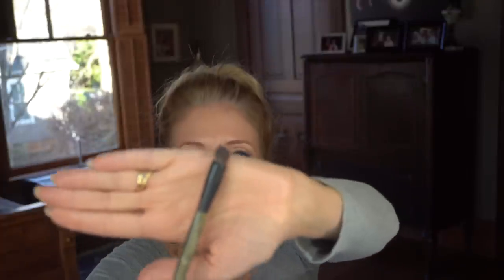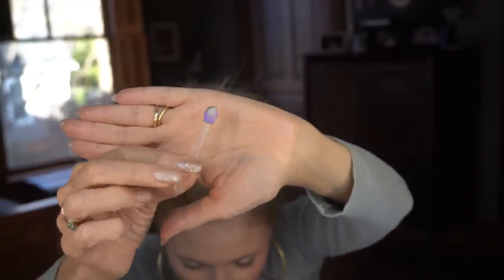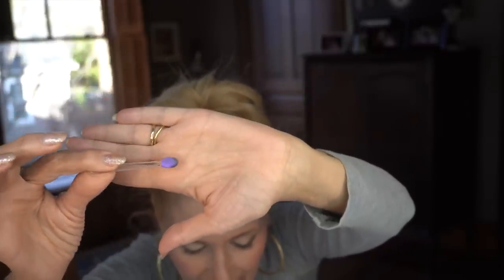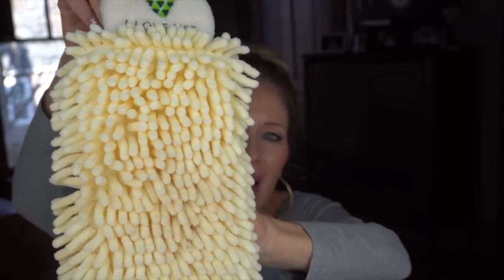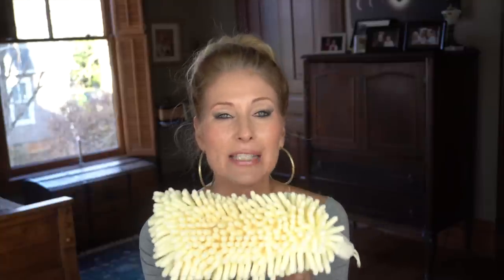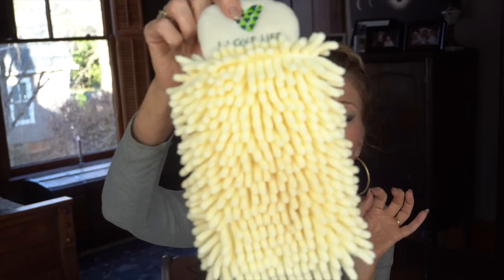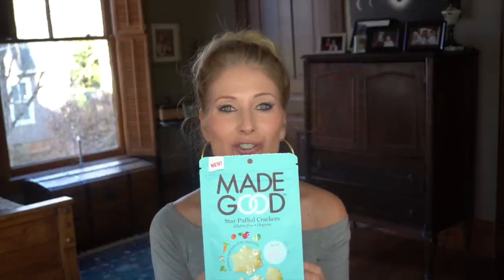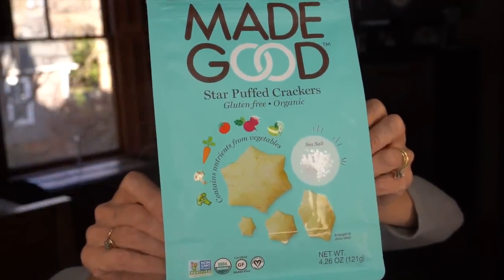Vlogmas Day 15: Nov Favorites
🌸~Painter's Tape
🌸~Sponge Applicators
🌸~Boy's Cowboy Boots (The Size 4 Big Boys fit me and I'm 7 1/2)

Today's Make-up:
🌸~Lipstick is Silver City Pink
🌸~Stone Cold Fox Palette
🌸~Sephora Eyeliner in Classic Black
🌸~Melt Blush in Sand Pink
🌸~Foundation is Nars Light Reflecting in Santa Fe

🌸~Top is fron Amazon